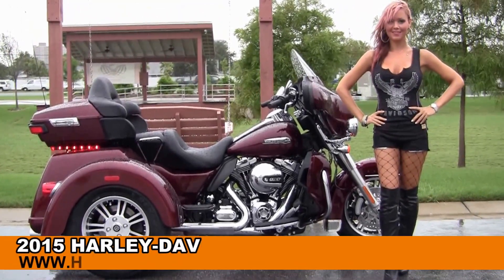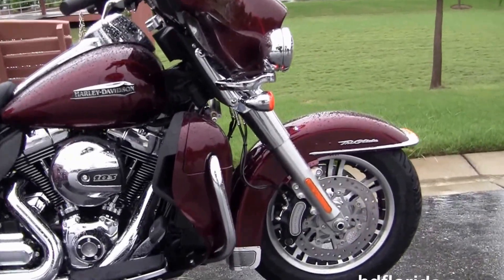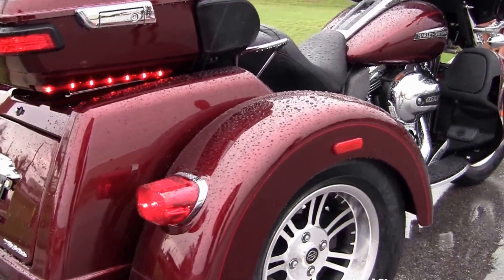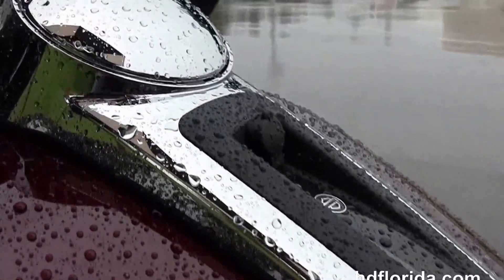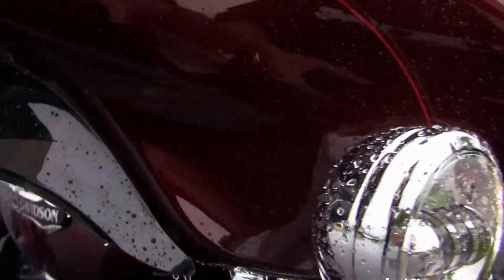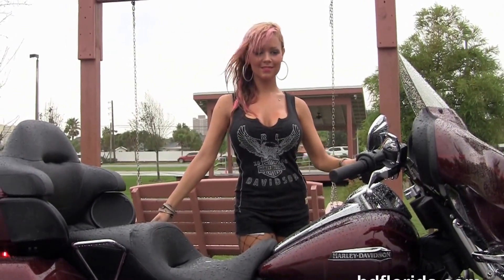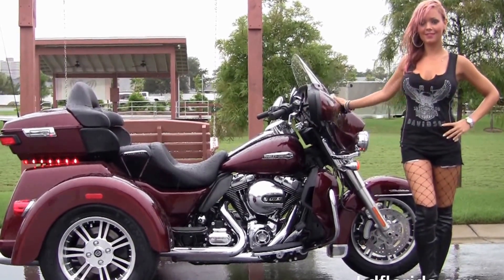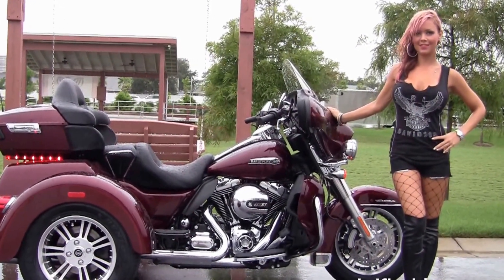2015 Harley Davidson Tri Glide Ultra Three Wheeler Trike for sale in FL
New 2015 Harley Davidson Tri Glide Ultra Three Wheeler Trike Motorcycles for sale in Florida USA .Contact Panama City Beach HD 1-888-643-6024. For more information on Price, Colors, Specs and Reviews

 Harley Davidson, motorcycles, motorcycle, Harley, Harleys, Dealer, Dealers,

PCB
Stock#  C15488